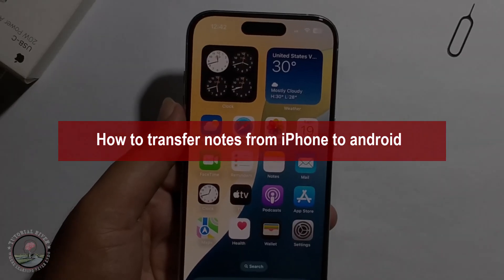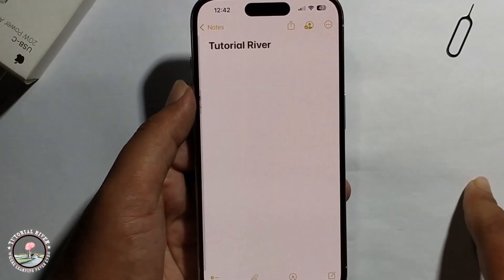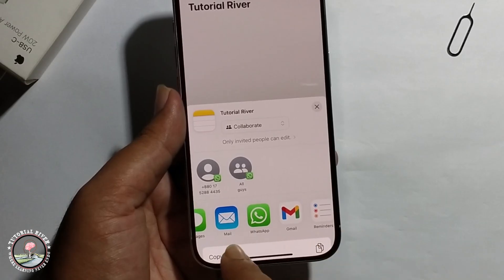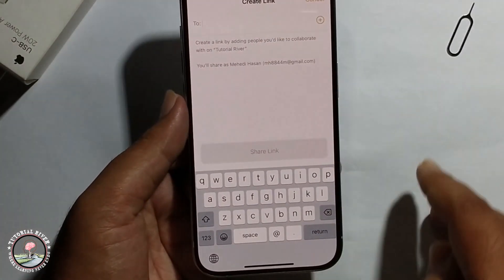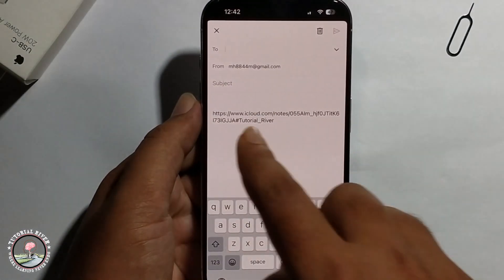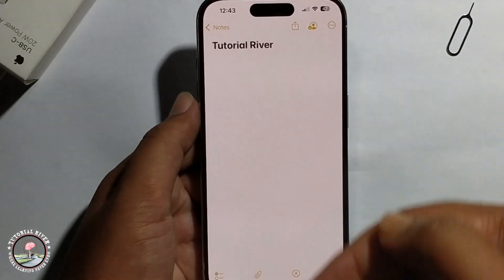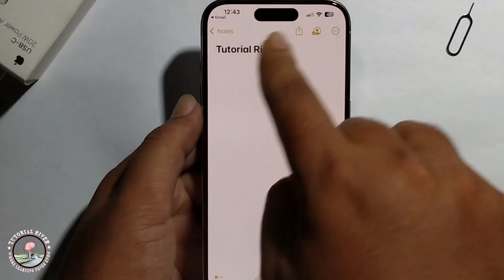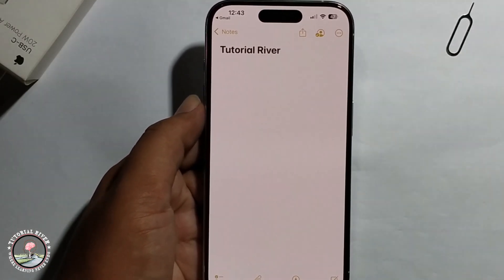How to transfer notes from iPhone to android - Full Guide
Want to know how you can transfer notes from iPhone to Android without using a PC? This video will show you how to transfer notes from iPhone to Android without computer in a few simple ways.

Video Parts:
0:00 Info & Intro
0:10 Open iphone Notes
0:40 Create Link
1:25 Ending & Outro